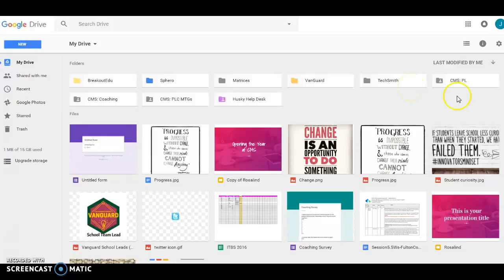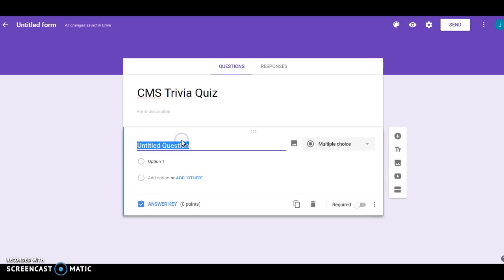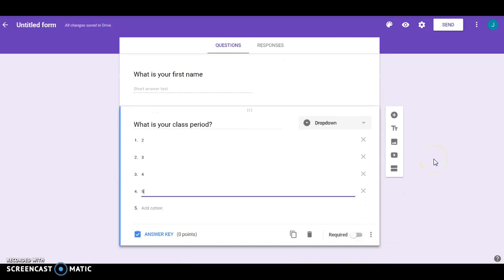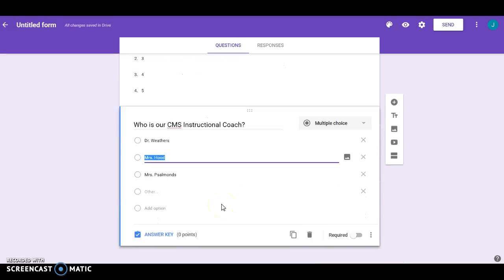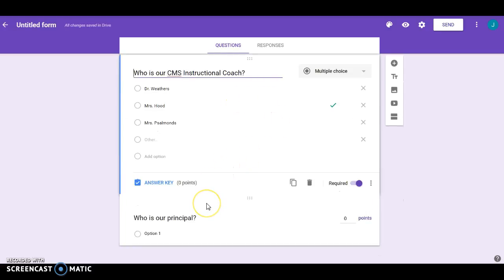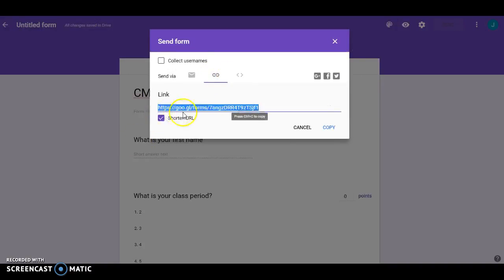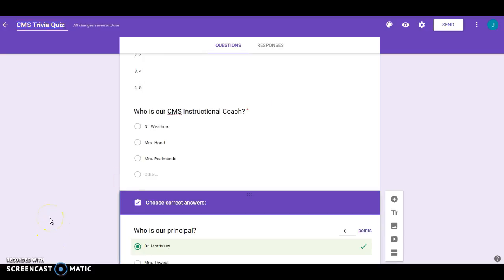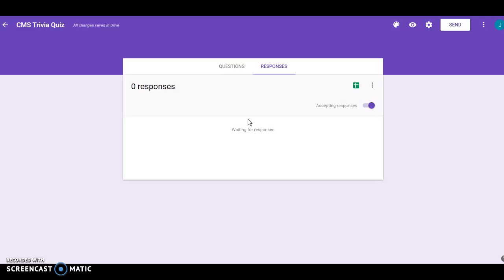Google Forms as Assessments